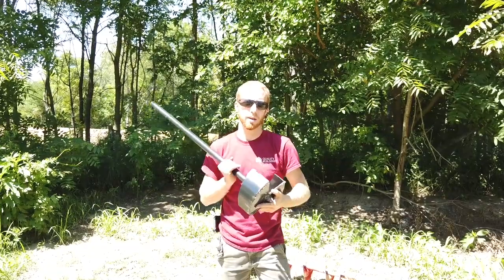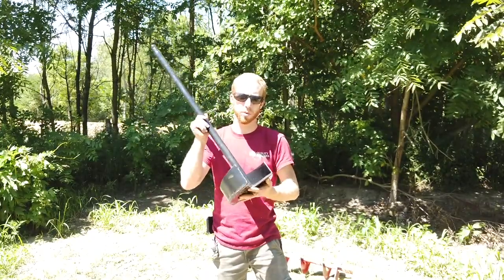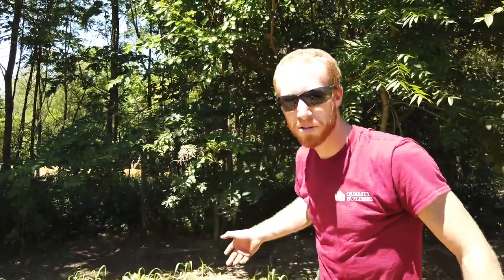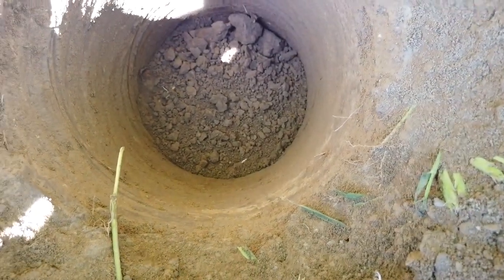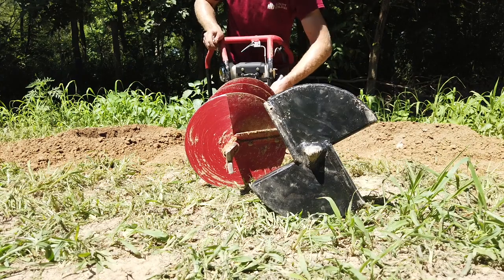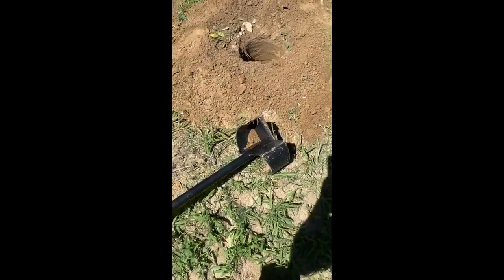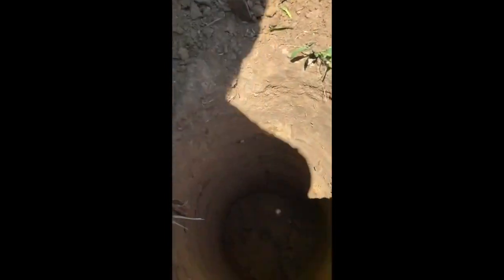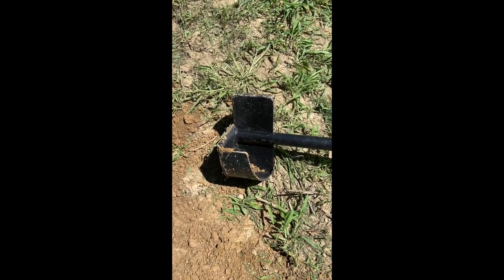Badger Hole Cleaner hand held auger version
We hope that you can learn something from our content.